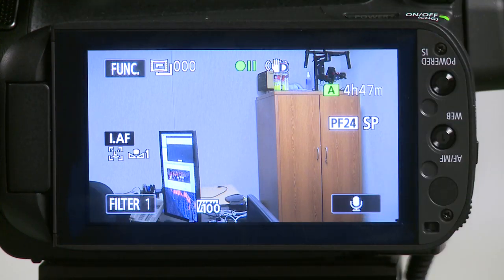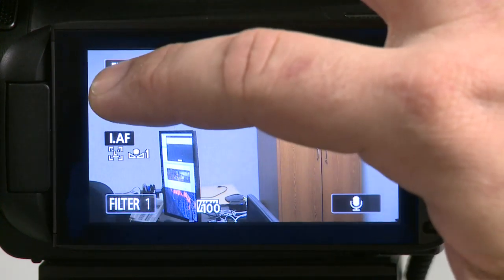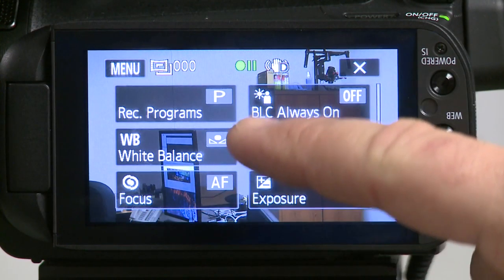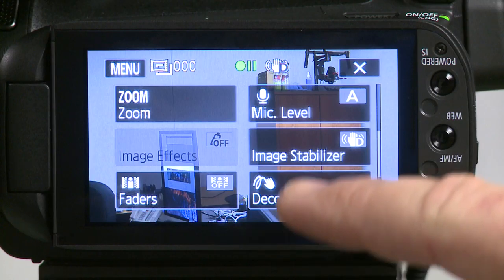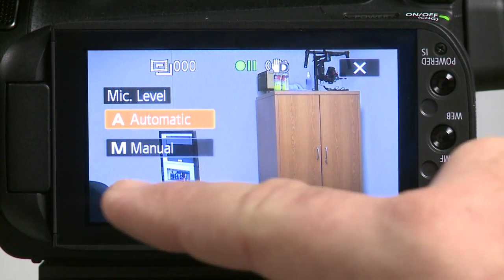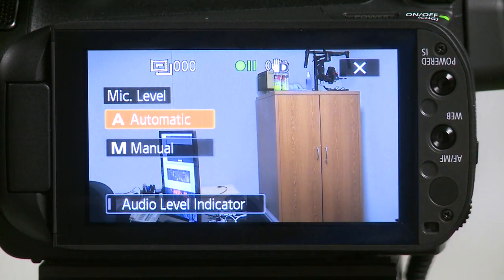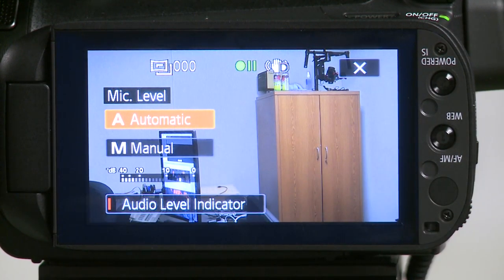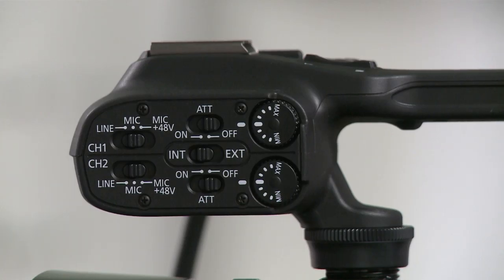10 - Adjusting Audio Levels